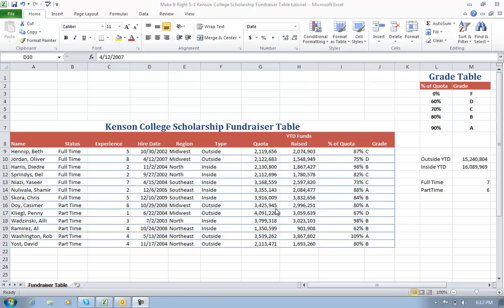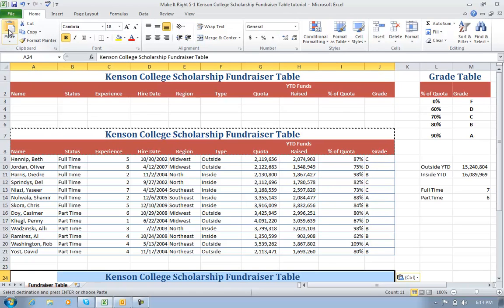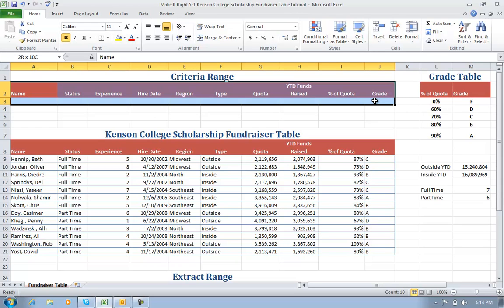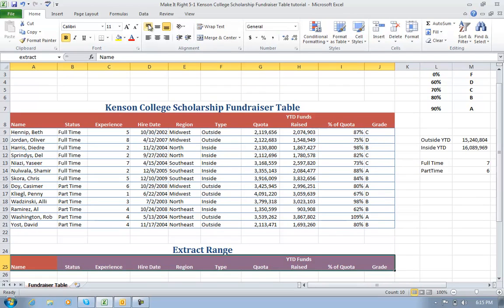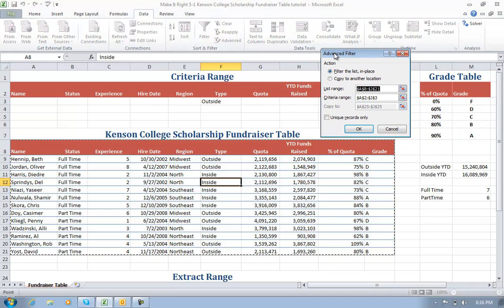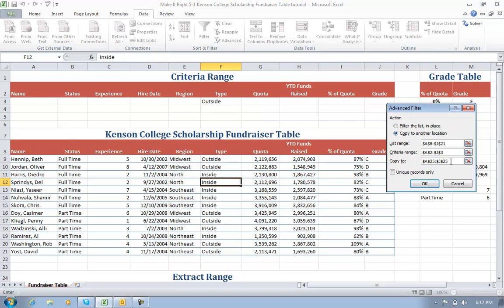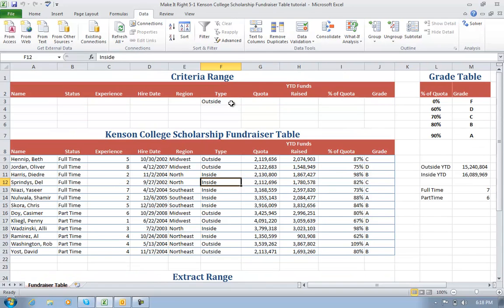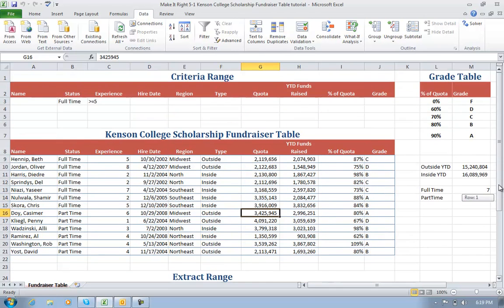Excel_advanced_filter.mp4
Excel--Advanced AutoFilter